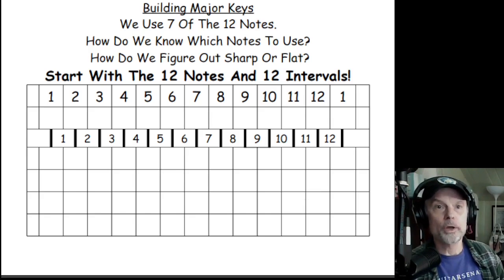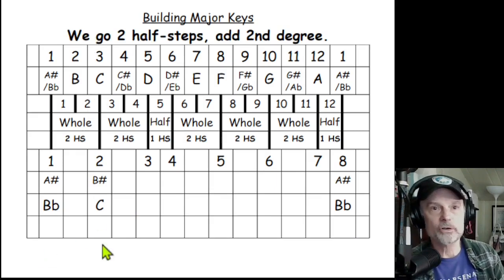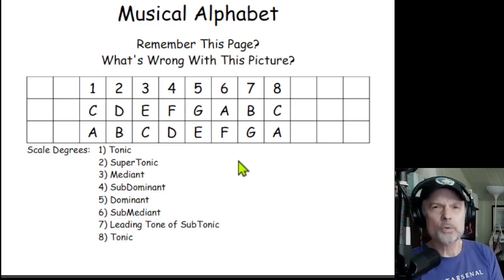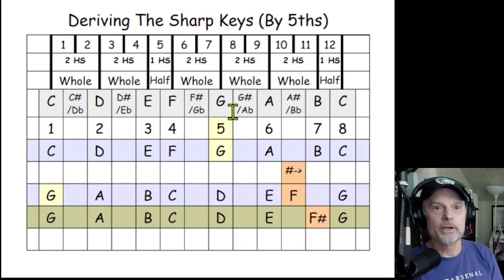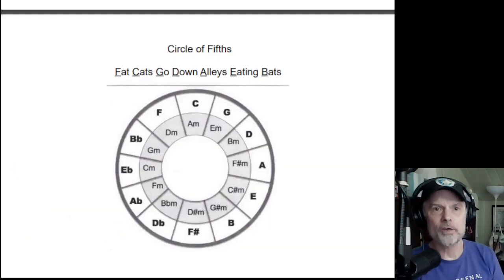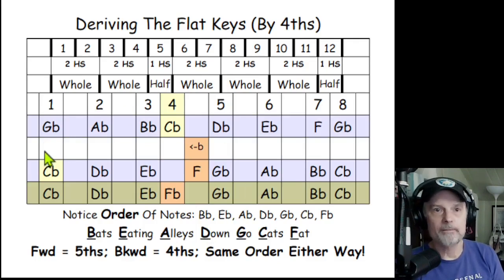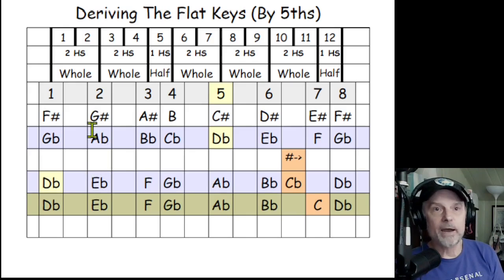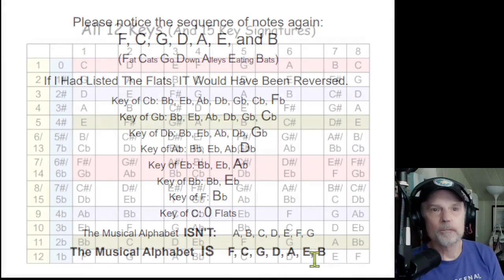14 Music Theory from the Beginning Ep2 pt2 (Tk2)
This is the 2nd take of Episode 2, part 2, the Musical Keys. In this video, I build all the keys so you will know exactly how many there are. There is more information in this video than in the 1st take even though it's a little shorter. This is because I wrote out a script  to make sure I could cover everything and still keep it as short as possible. I hope you gain some valuable insights. Enjoy.